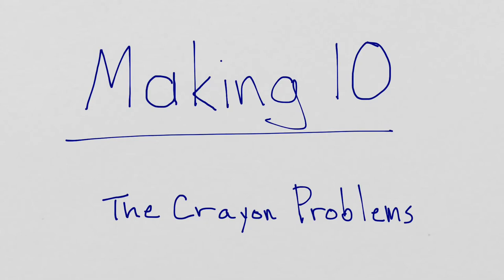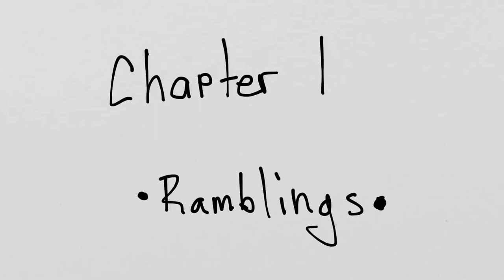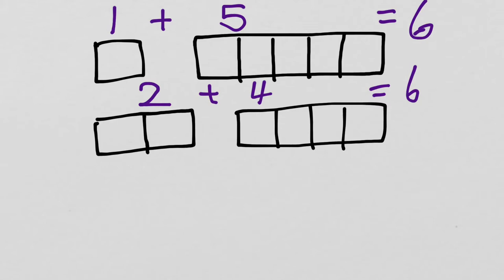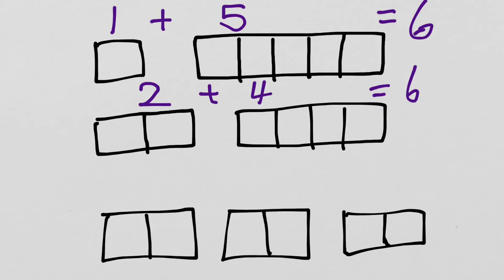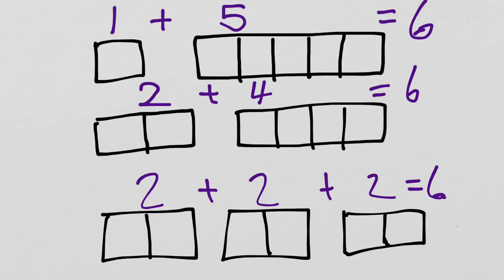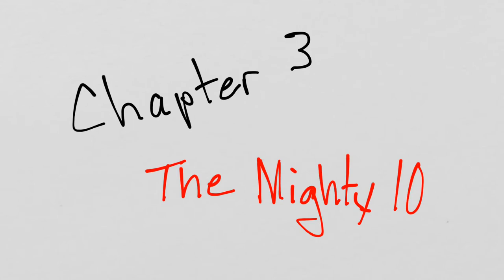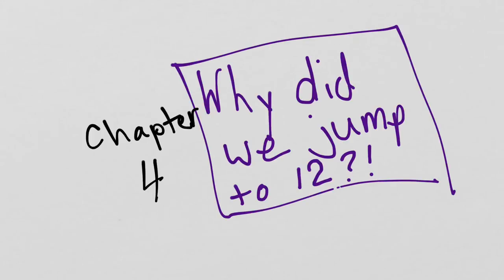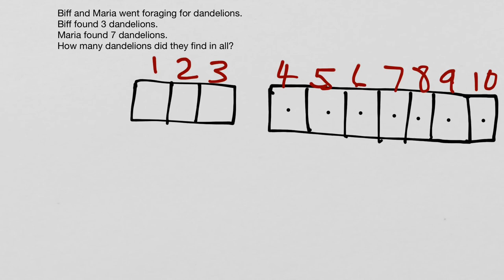Making Ten: The Crayon Problems (Bog Turtles Ep. 2)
This video addresses both questions about the crayon problem assignment and this unit as a whole.